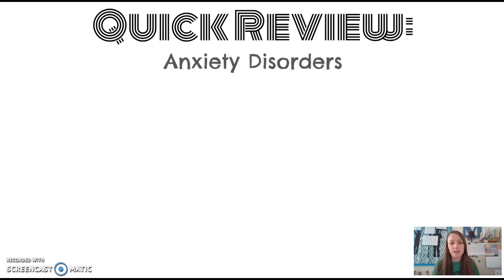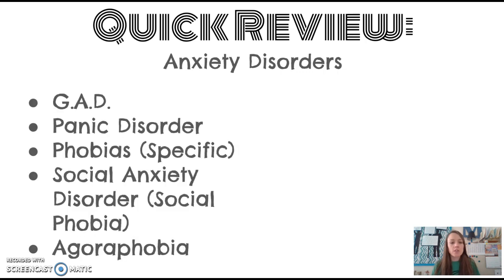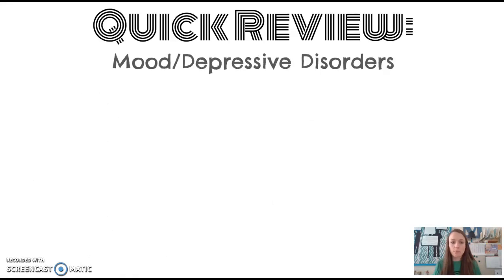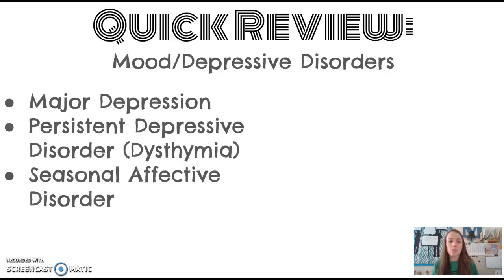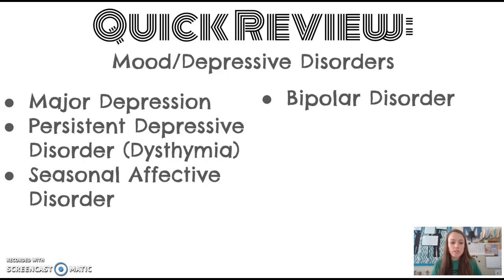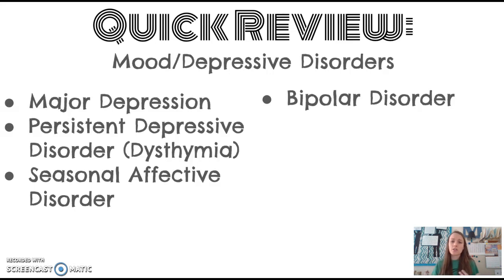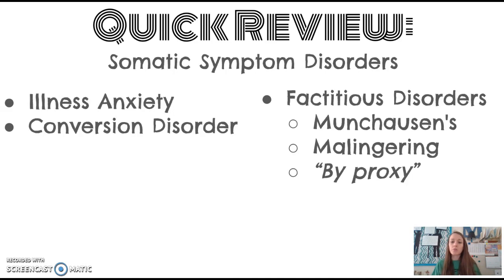Quick Overview: Anxiety Disroders, Mood Disorders, &Somatic